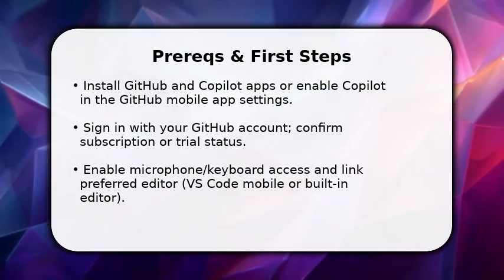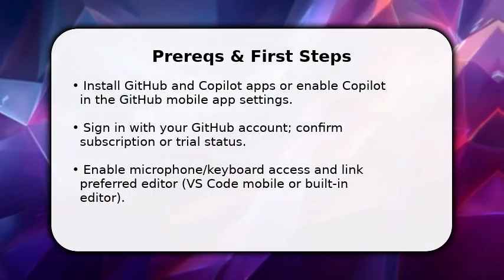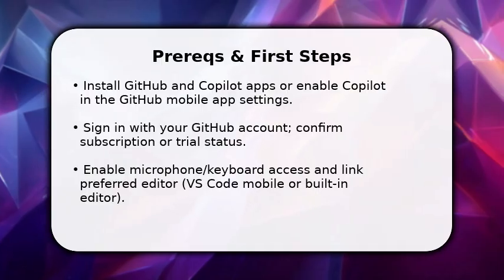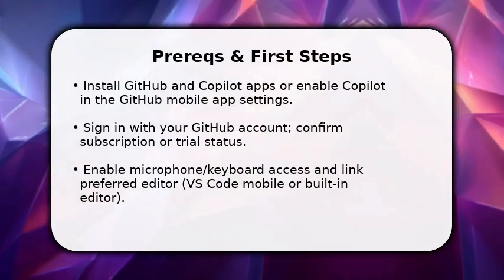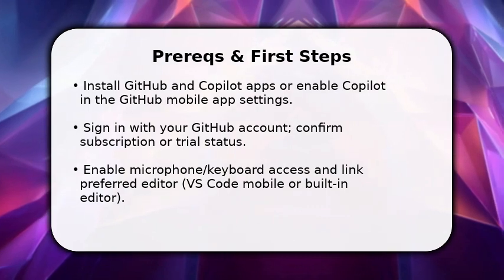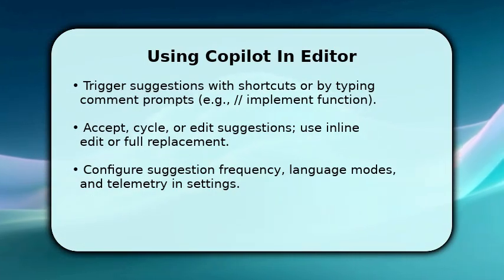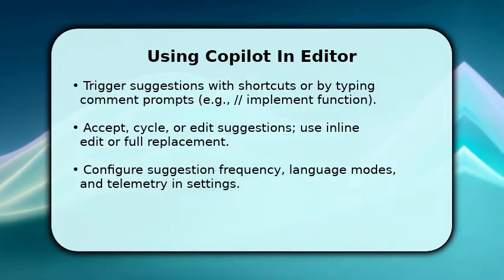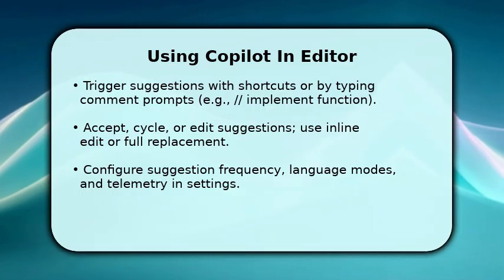How to Use Github Copilot in Mobile - Easy Guide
Dive into the world of mobile development as we guide you through using GitHub Copilot on your smartphone. This video provides a step-bythy approach to integrating this AI pairing tool, enhancing coding efficiency and creativity directly from any device.